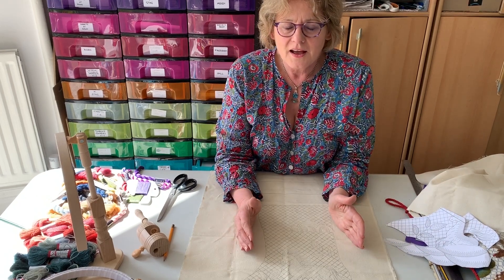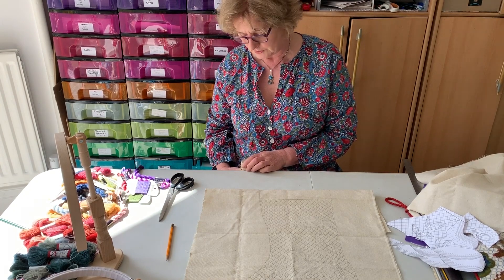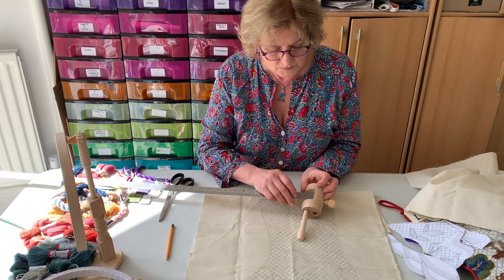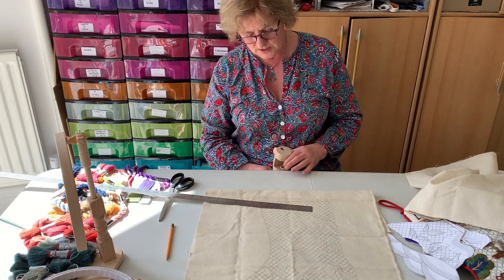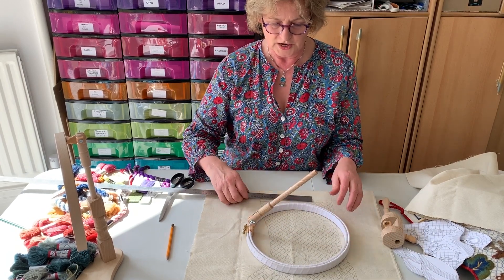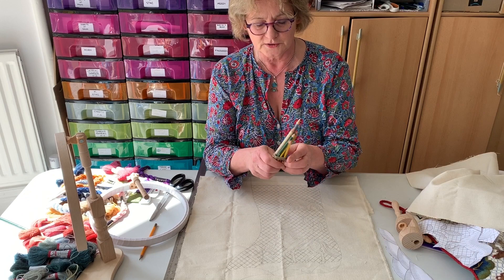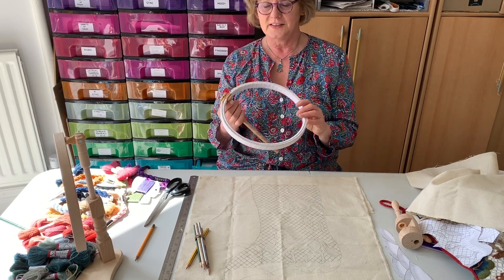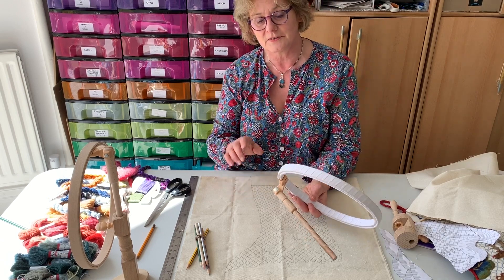Phillipa's Crewel Work Corner - Christmas Stocking #10 - Which frame for you?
Phillipa shows you the different frames you can use when stitching our stash busting, stitch-a-long Christmas Stocking design.
From barrel clamps to sea frames, roller bar to slate frames - she helps you find the right frame for your project.
Here is a link to a blog post where you can download the designs for free